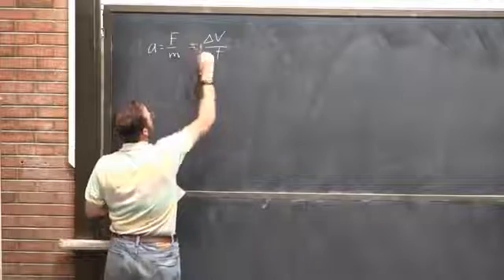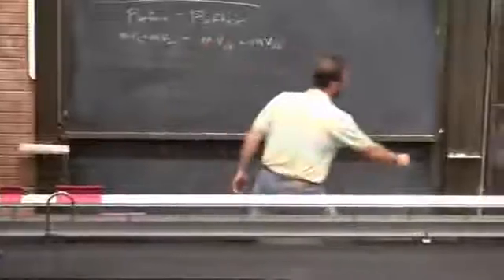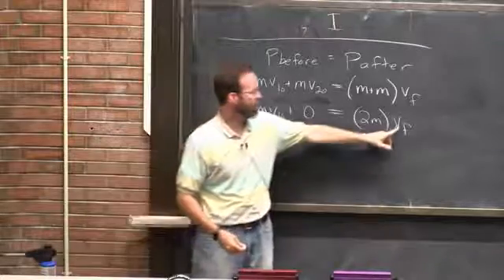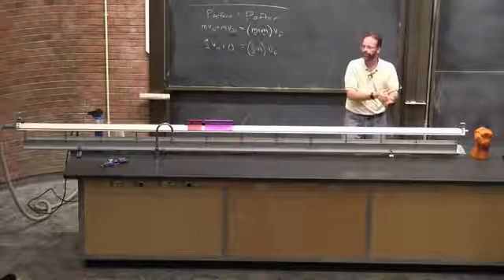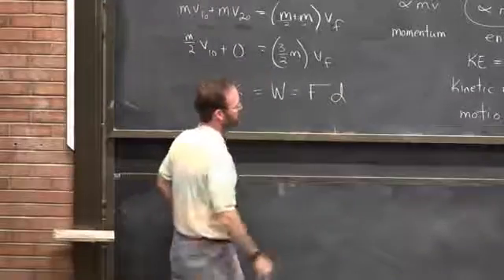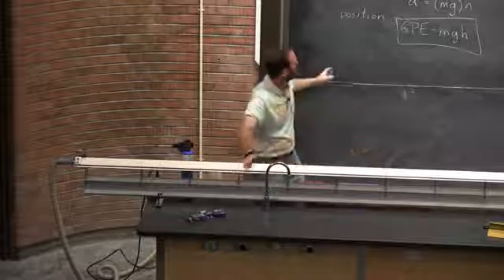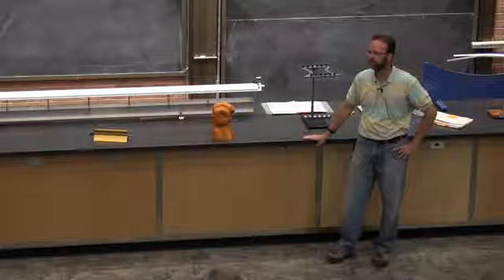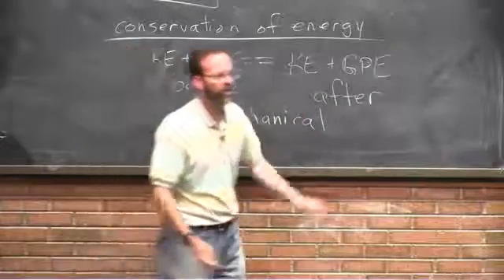The Way Things Work: Sep. 21, 2016